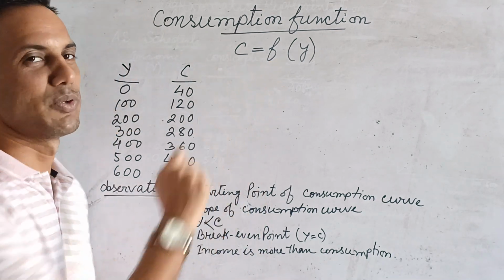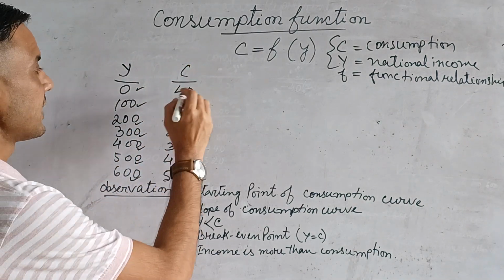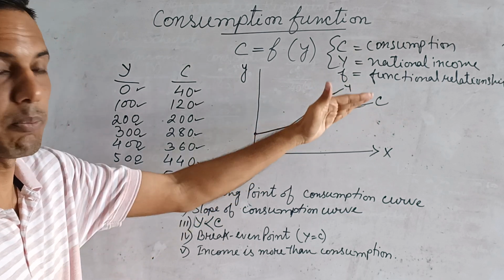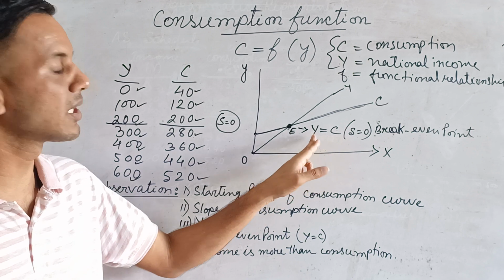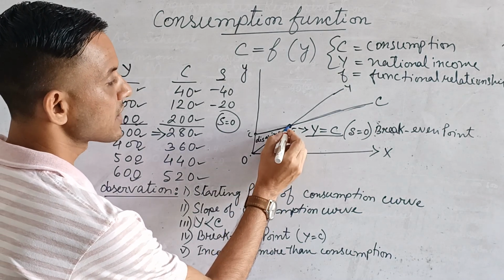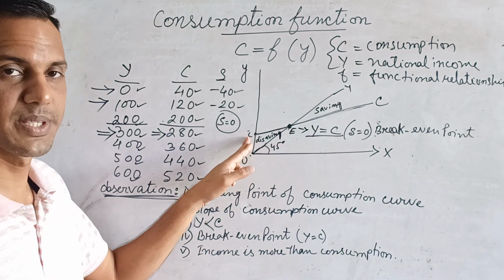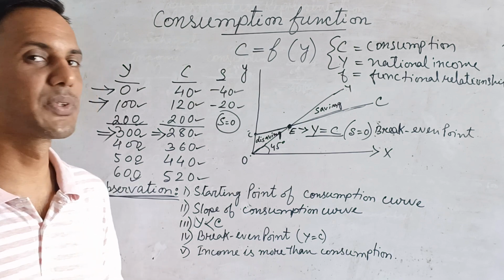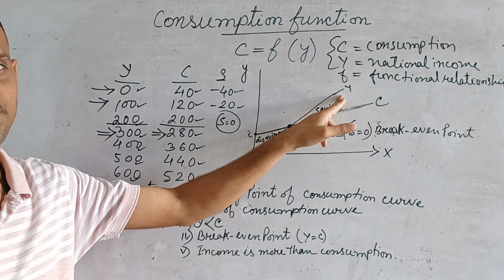Consumption Function and Some Important Observations.